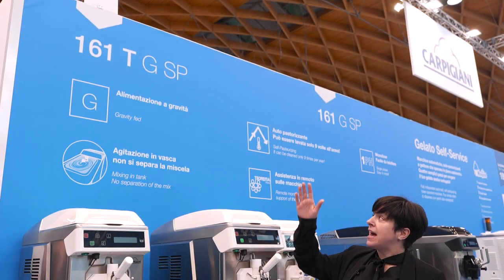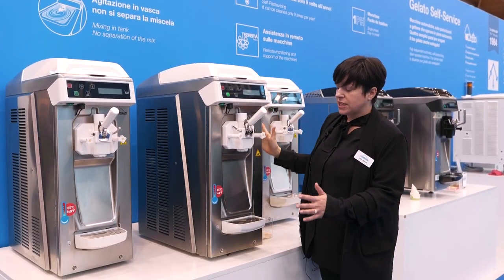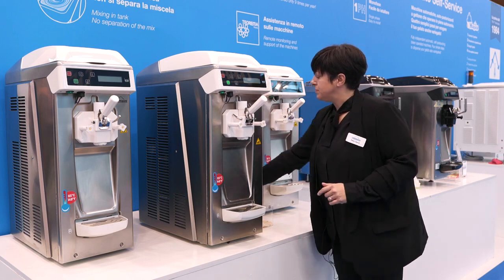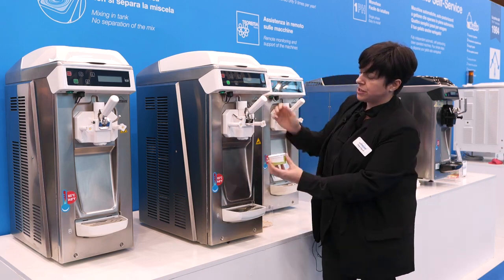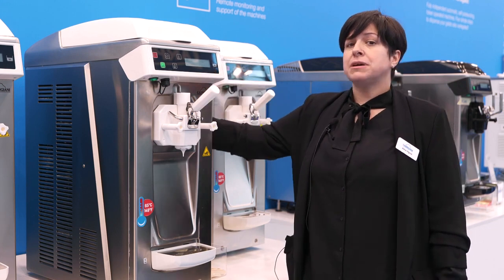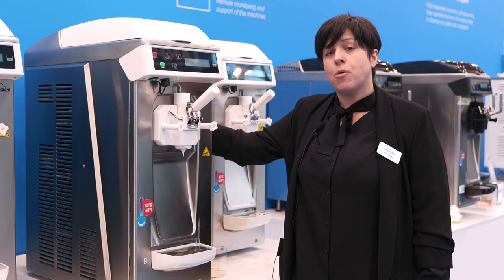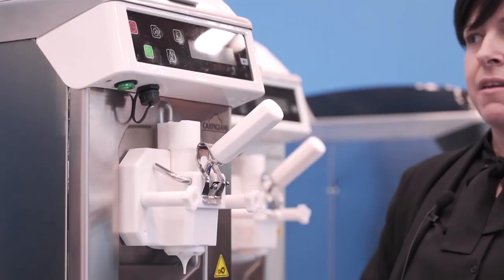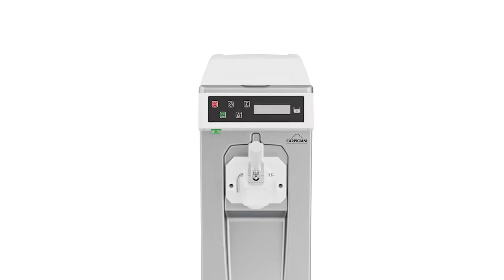161 T G SP